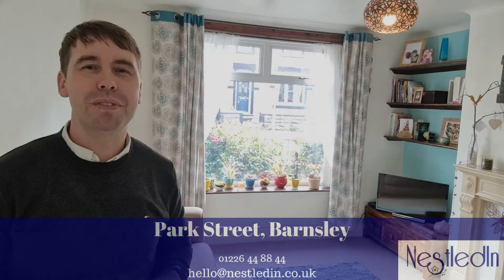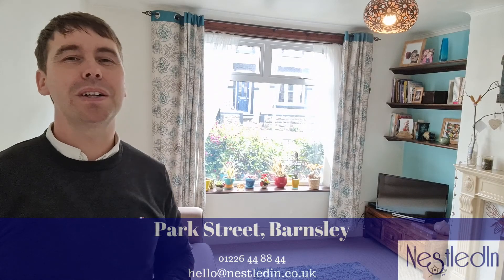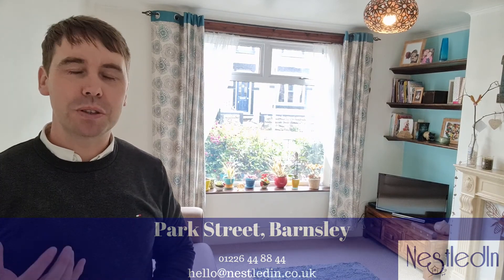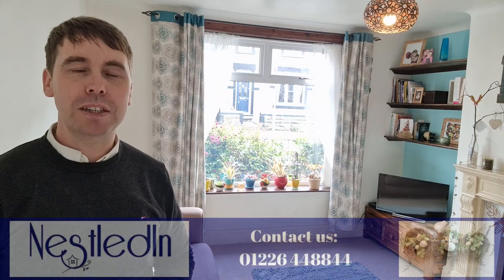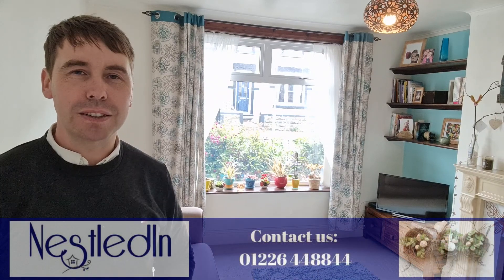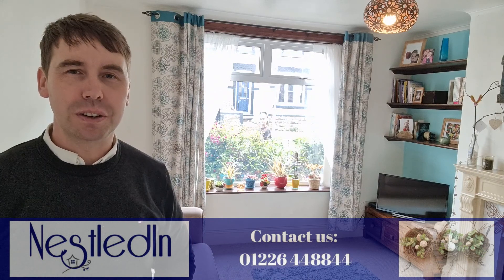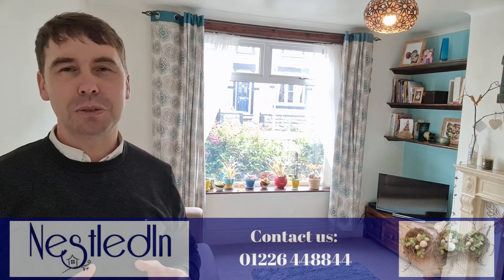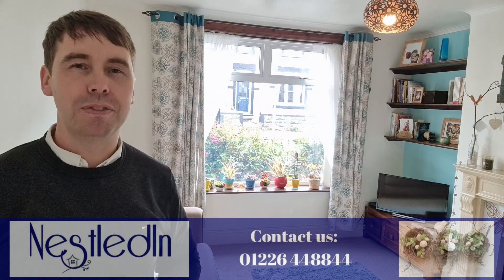Semi-detached property for sale on Park Street Barnsley with NestledIn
📍  Park Street, Barnsley
🛏  3 bedrooms
❤  We love location
🚗  Close to link roads
🍽  Separate kitchen and dining area
🛒  Close to shops
🙎‍♂️  Fantastic first time buyer or family home
📷  Move straight in
🚶‍♂️  Entrance hallway
💷  £170,000